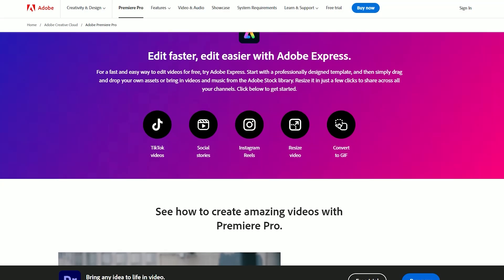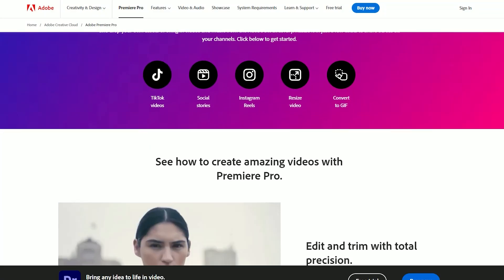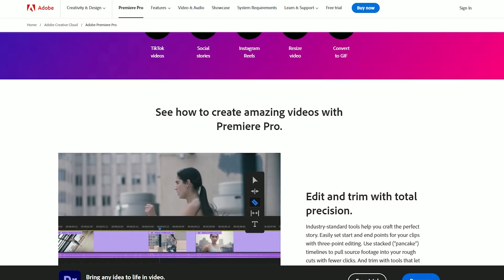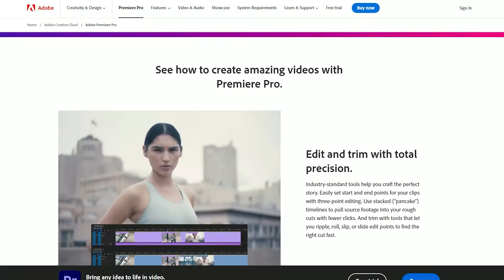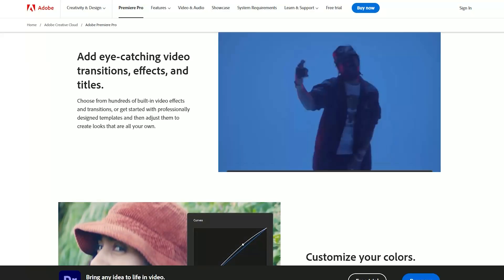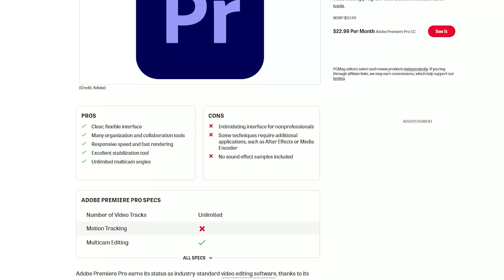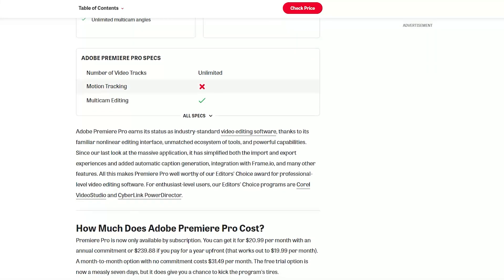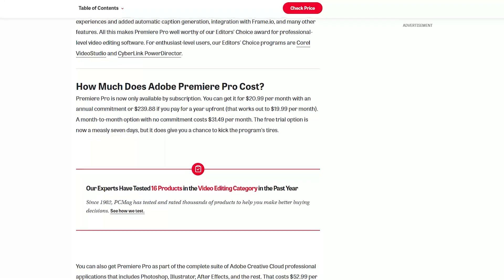🖥️ [Download for FREE Adobe Premiere Pro 2024 ] AI Features 🌇 NO CRACK/LEGAL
Get ready to take your video editing skills to the next level with Adobe Premiere Pro 2024! In this video, we'll explore the exciting new features and tools that Adobe has introduced in the latest version of Premiere Pro. From advanced color grading options to enhanced audio editing capabilities, Adobe Premiere Pro 2024 is packed with innovative features designed to help you bring your creative vision to life. Join us as we dive into the world of professional video editing and discover how Adobe Premiere Pro can elevate your projects to new heights. Don't miss out on the opportunity to unleash your creativity with Adobe Premiere Pro 2024!